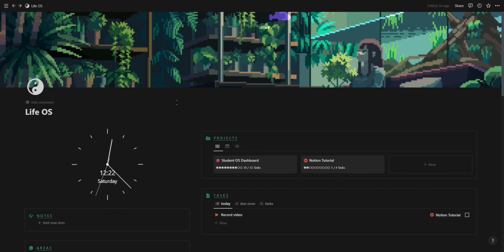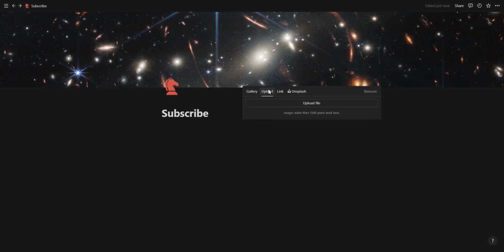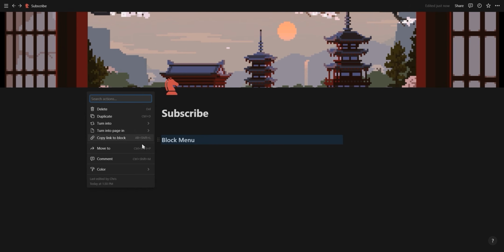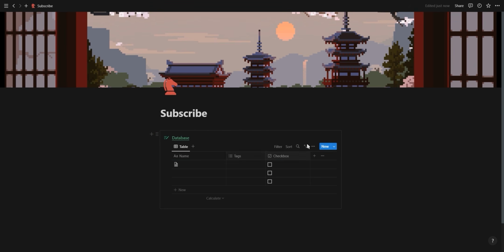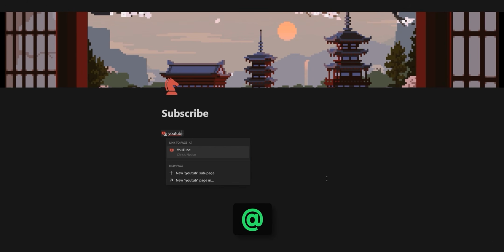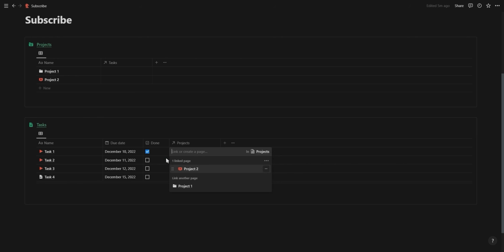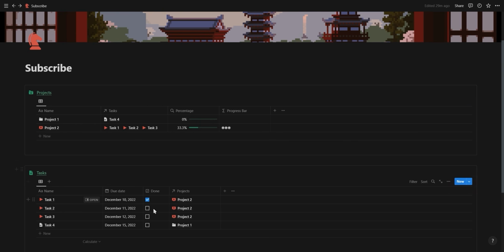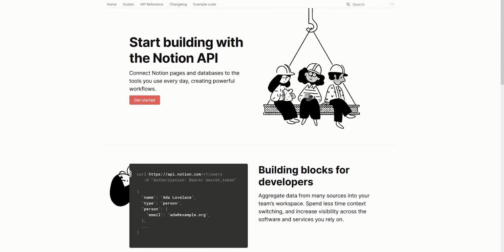Become a Notion pro in 20min! (Full Notion Guide)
Everything you need to know about Notion, the all-in-one workspace for your notes, tasks, wikis, and databases. Whether you're new to Notion or looking to take your productivity to the next level, this video got you covered. By the end, you'll be a Notion pro and be able to use this tool to organize your work, personal life, and everything in between.

Timestamps:

Intro - 00:00
Beginner - 00:35
Intermediate - 07:17
Advanced - 13:22
Outro - 20:18

Links

Progress Bar Code:
slice("◉◉◉◉◉◉◉◉◉◉", 0, prop("Percentage") * 10) + slice("○○○○○○○○○○", 0, 10 - floor(prop("Percentage") * 10)) + " " + format(round(prop("Percentage") * 100)) + "%"

🎧 Background Music

l'Outlander – Goshen
Provided by Lofi Records